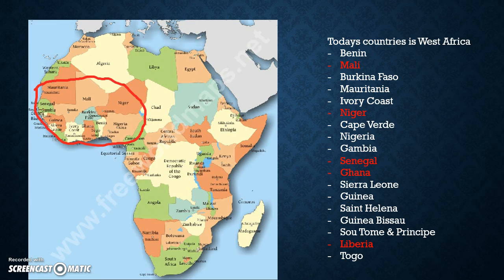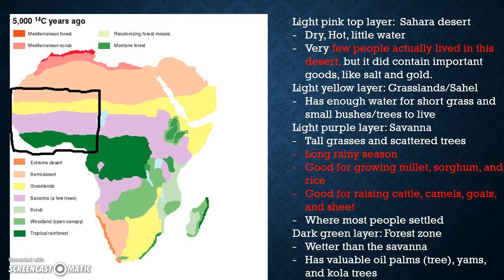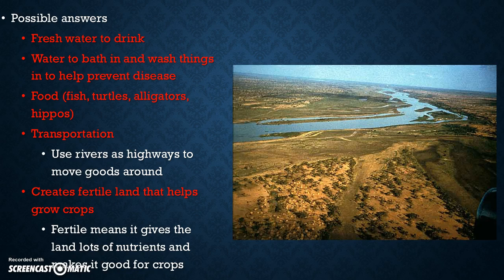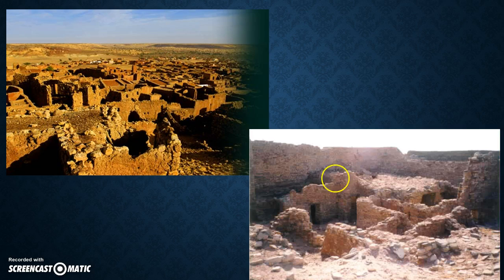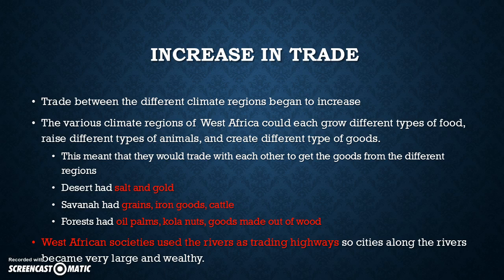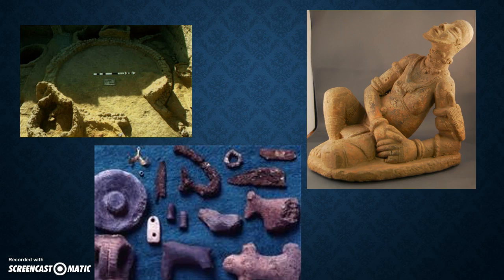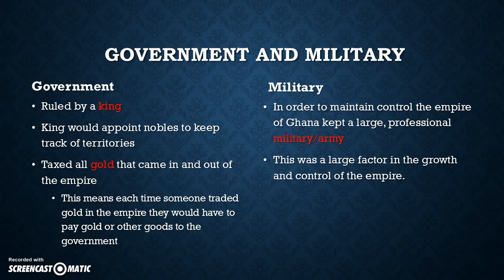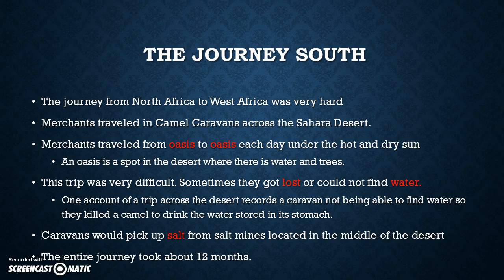West Africa Video One